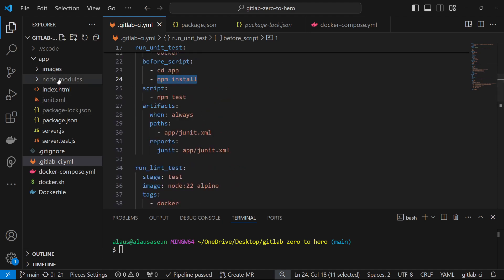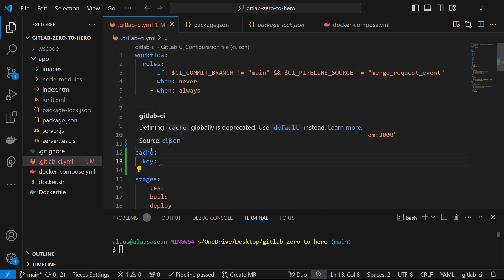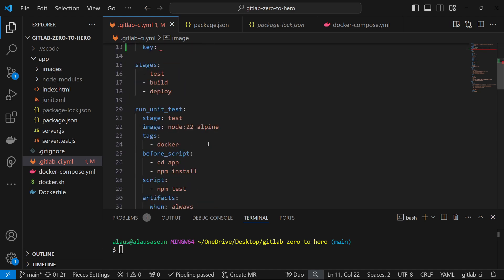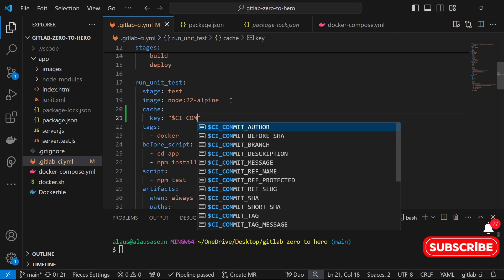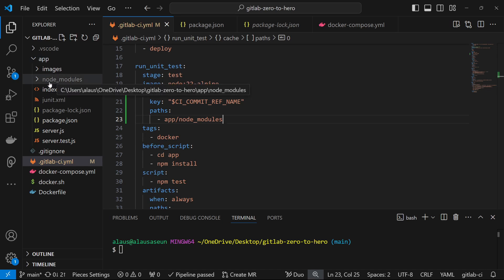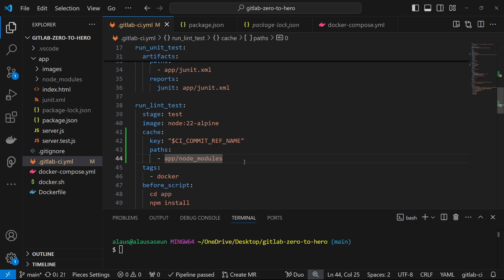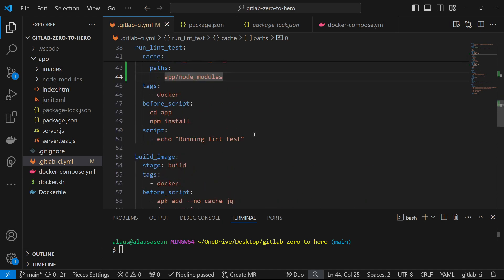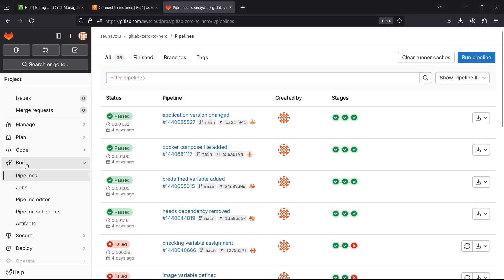GitLab CI/CD: Optimizing Pipelines by Caching Dependencies | Day 15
Welcome to Day 15 of the GitLab CI/CD Zero-to-Hero Series! In this video, we’ll cover how to cache application dependencies in your GitLab CI/CD pipeline. Caching dependencies can dramatically improve pipeline efficiency by reducing build times, especially in projects with frequent updates.

By the end of this session, you’ll be able to implement dependency caching in your GitLab CI/CD pipelines, improving the speed and efficiency of your builds.